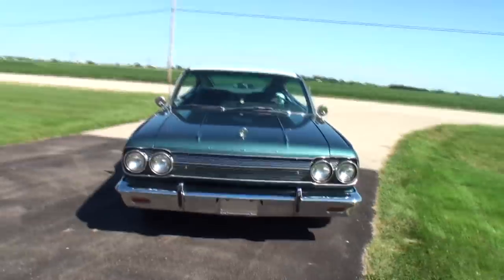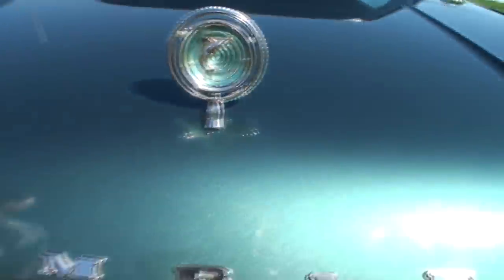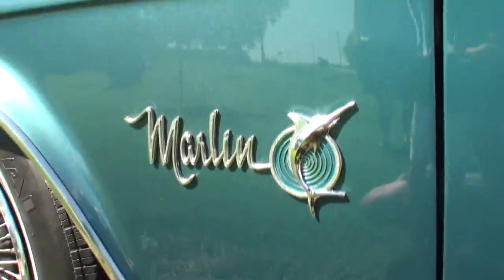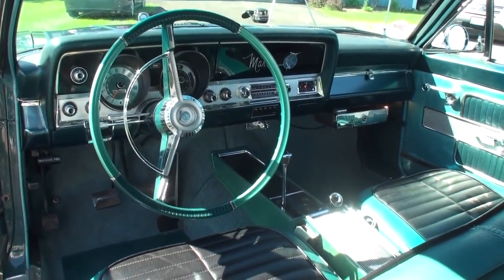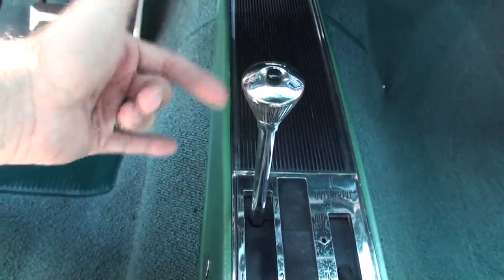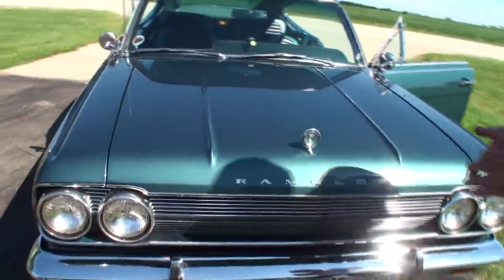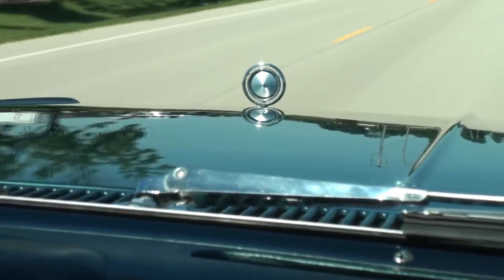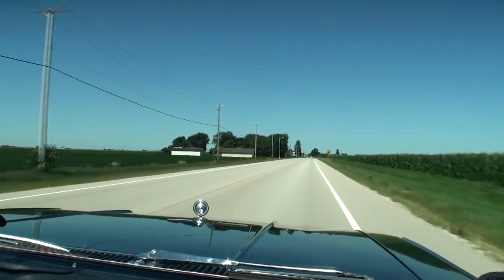1965 American Motors Rambler Marlin " The AMC Big Fish ! " & Ride on My Car Story with Lou Costabile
We're looking at a 1965 American Motors AMC Rambler Marlin in Dark Aqua & Seafoam Green Paint. The car comes with the factory 232 CI straight 6 cylinder engine.

The car's Owner is Louis “Rev” Revisky.  Rev’s had this car since 2011.  He shares his Dad worked for General Motors but always bought Ramblers and was a bit of a “Rebel”  So he wanted a car like his Dad used to have.